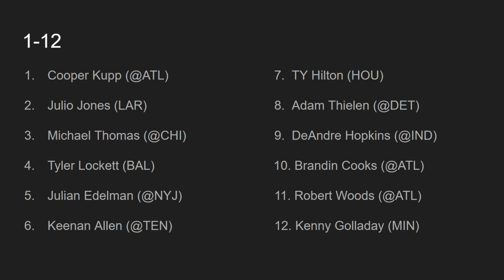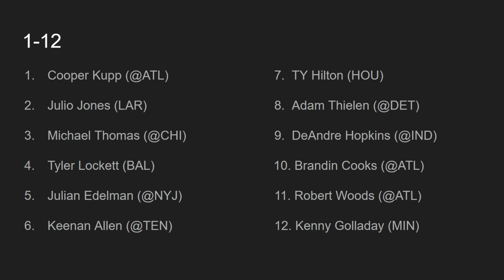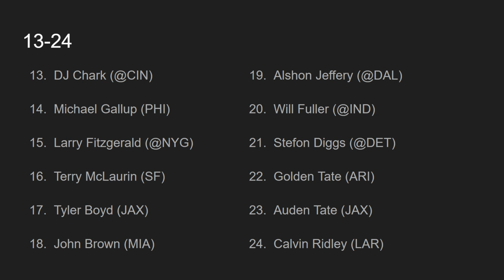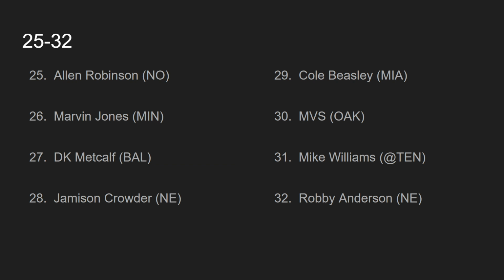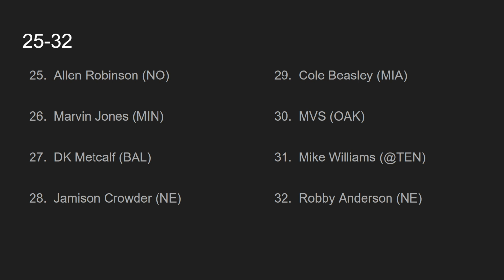2019 Fantasy Football- Week 7 Wide Receiver Rankings (Top 32)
2019 Fantasy Football- Week 7 Wide Receiver Rankings (Top 32)

In this video I talk about my week 7 fantasy football rankings at the wide receiver position. I name off 32 players in order and give a bit of insight into why I have them ranked so highly or low this given week. If you enjoyed please click that like button.